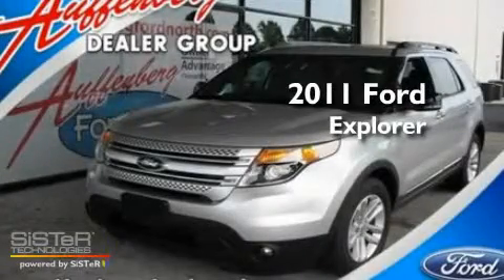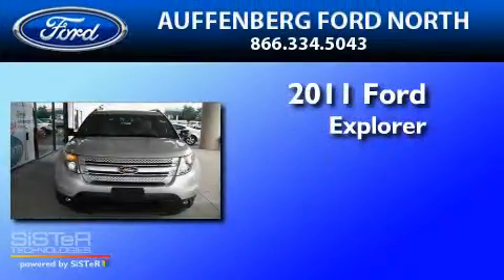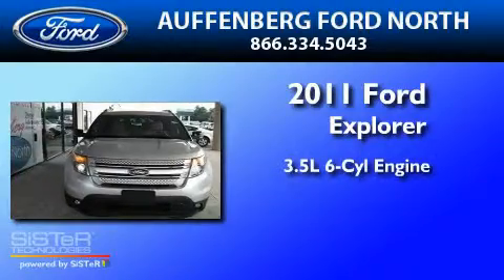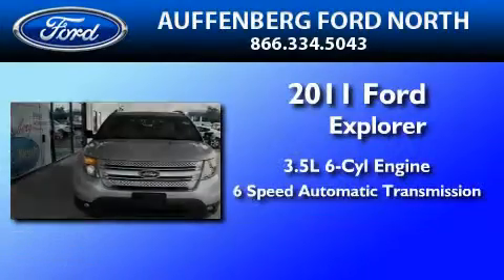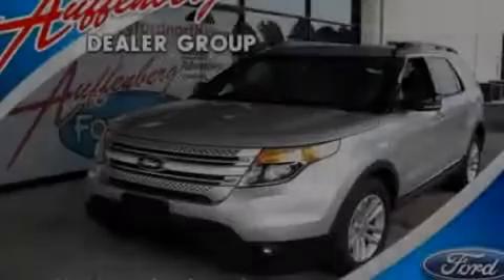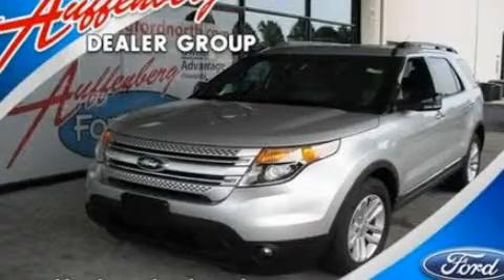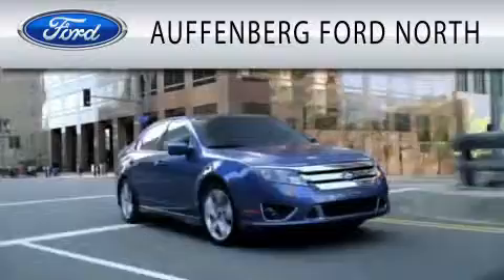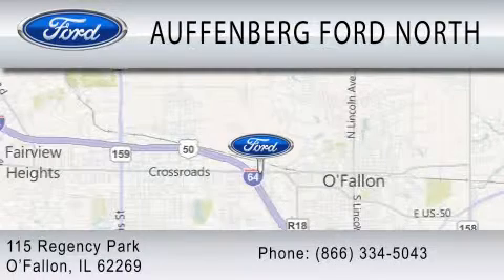2011 FORD EXPLORER IL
Year : 2011
 Make : FORD
 Model : EXPLORER
 Engine : 3.5L V6
 Trans . : AUTO 6SPD
 Exterior : SILVER

 Stock : 17698

 115 Regency Park
  , IL 62269